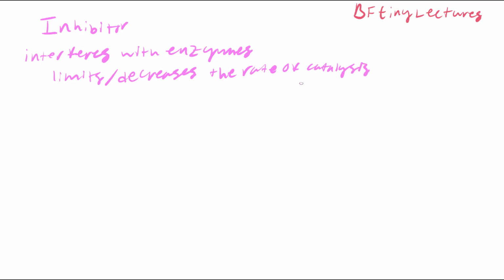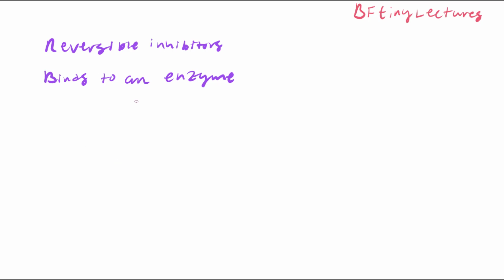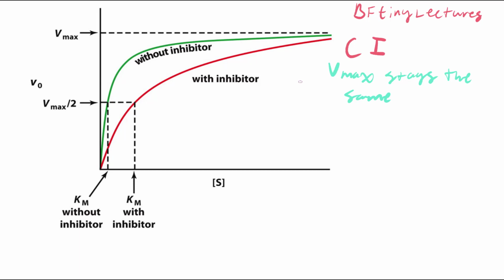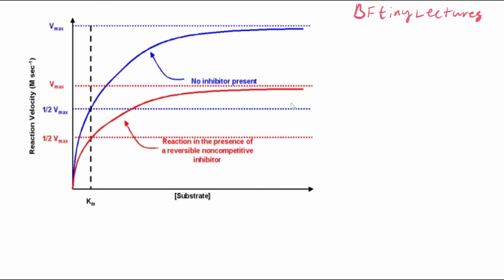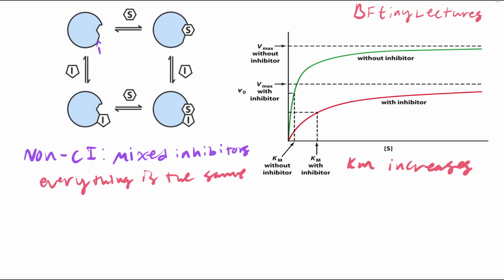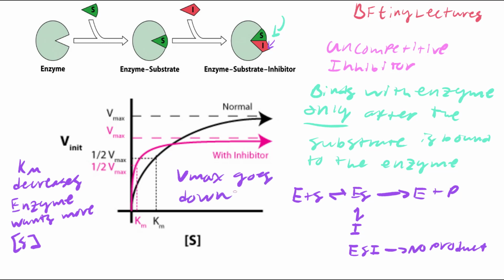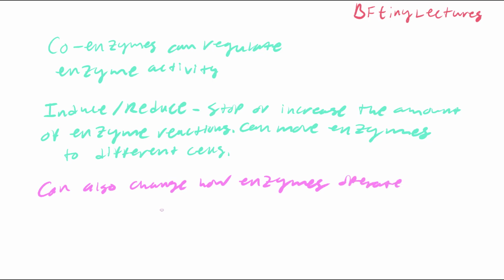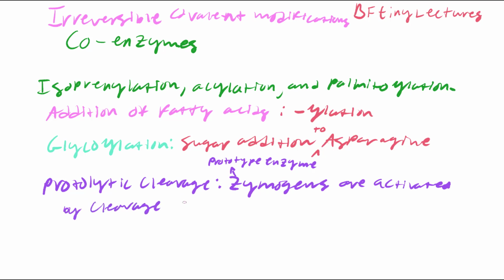Biochemistry Lecture 11 Inhibitors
In this video, we go over reversible and irreversible inhibitors, along with their charts. We also mention Co-Enzymes and their roles within the enzyme.